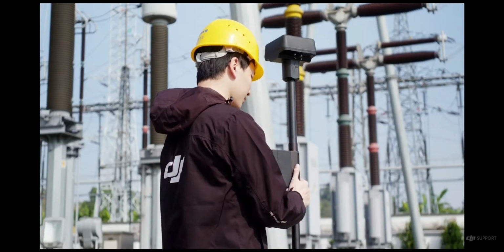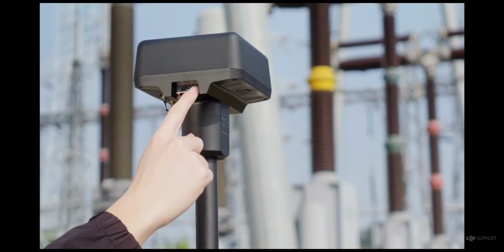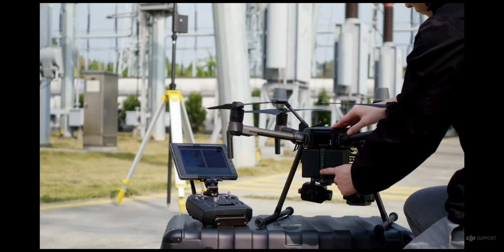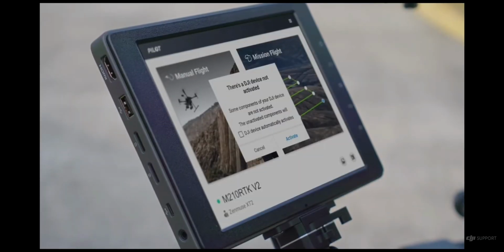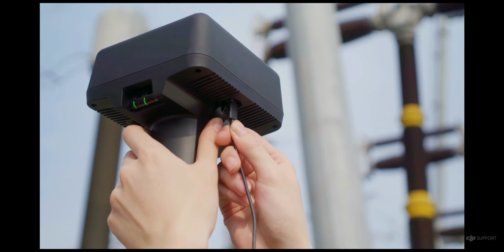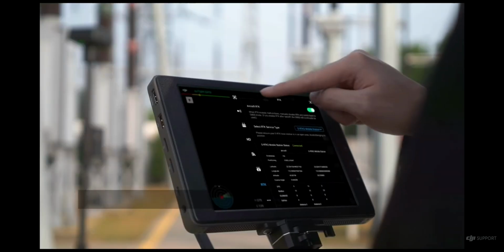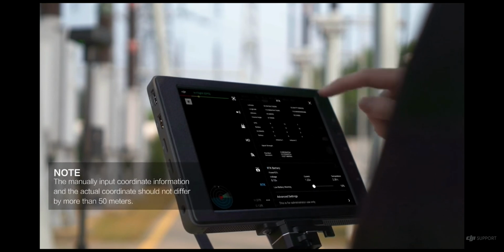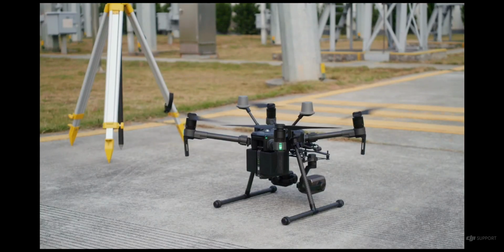How to Set Up the D-RTK 2 Mobile Station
La Estación móvil D-RTK 2 es un receptor GNSS mejorado de DJI que es compatible con todos los principales sistemas de navegación por satélite, ofreciendo correcciones diferenciales en tiempo real que generan información de posicionamiento de precisión centimétrica para una mejor precisión relativa.

En este tutorial veremos cómo usar la estación móvil D-RTK 2.